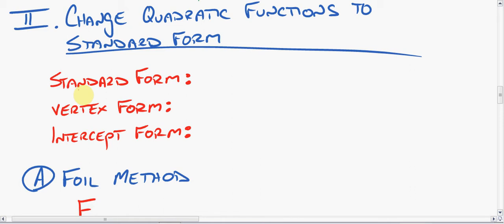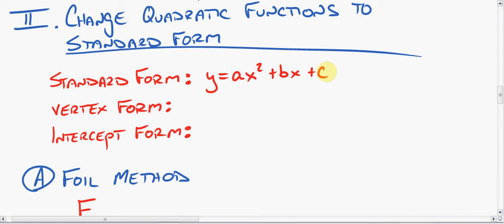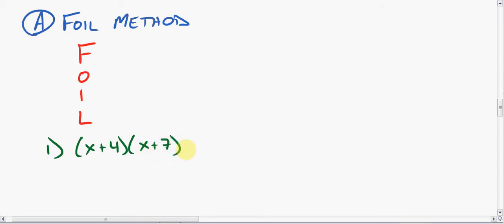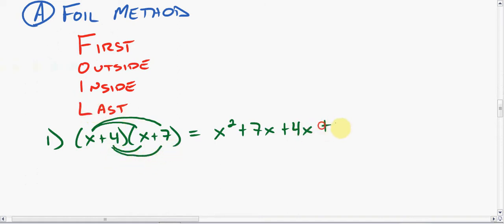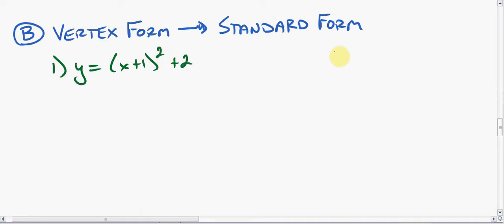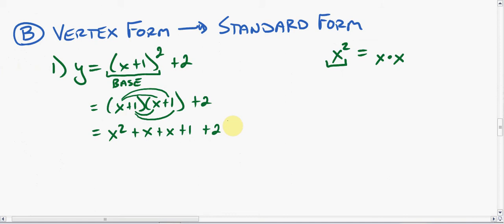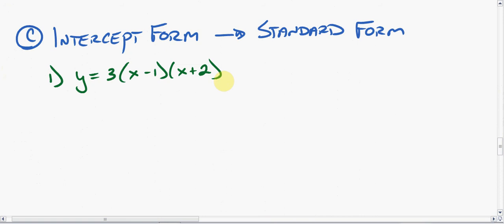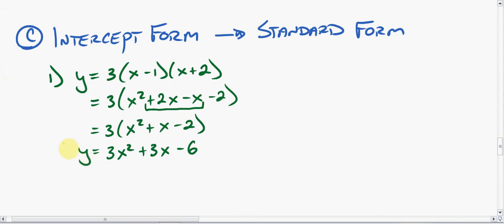AAT - Section 4.2 - Part 3